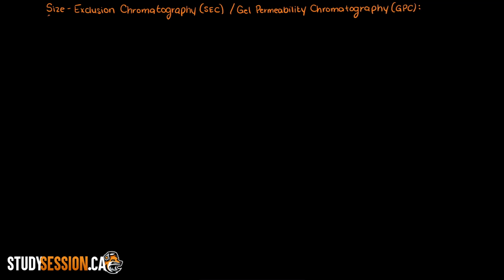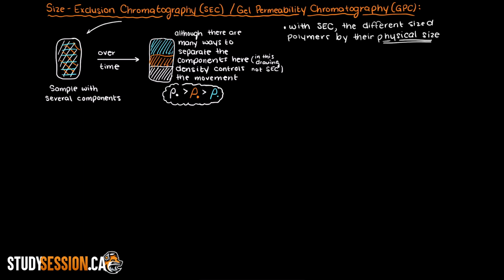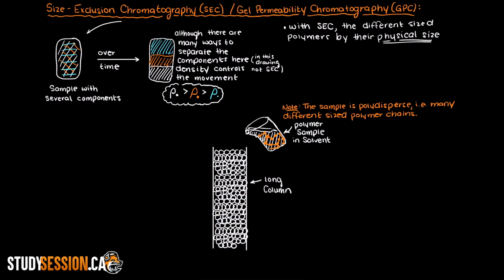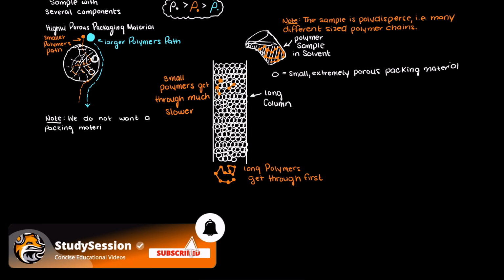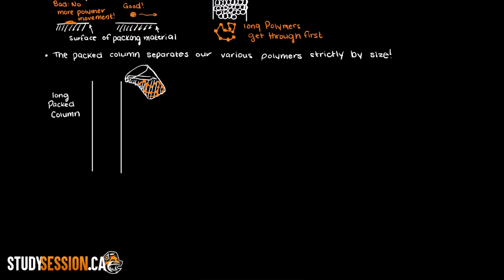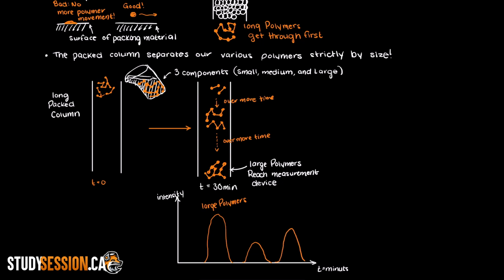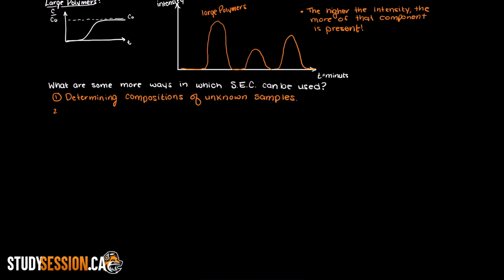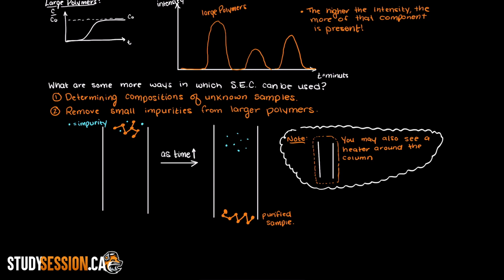Size Exclusion Chromatography (SEC) | Polymer Engineering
Size Exclusion Chromatography (SEC) is a method for evaluating a polydisperse polymer sample. In Size exclusion chromatography the smaller polymers are forced to take a much longer path of travel as they can fit inside the highly porous packing material whereas the larger polymers cannot. Therefore, as time evolves the larger polymers will get through the packed column much faster than the smaller polymers.

This timeline is meant to help you better understand what size exclusion chromatography or gel permeability chromatography is:
0:00 Introduction
0:22 What does size exclusion chromatography mean?
1:30 How does size exclusion chromatography differentiate sizes
1:47 Why adsorption is bad in SEC
2:10 Size exclusion chromatography example
3:26 Things we can we do with SEC
4:09 Outro

This video is part of our polymer engineering course. Polymer engineering is the study of polymers. In particular the study of polymers different properties and characteristics. In this playlist we will learn everything from the fundamentals of polymers to a more complex understanding of how polymers are derived and characterized.